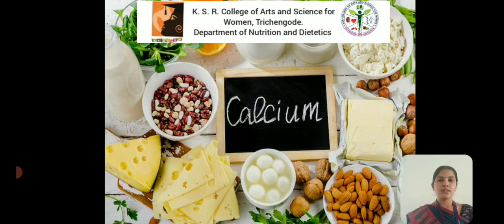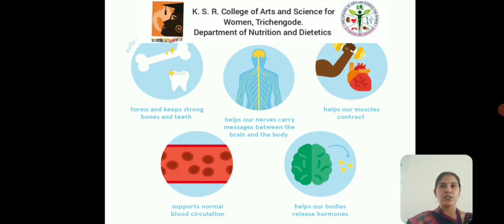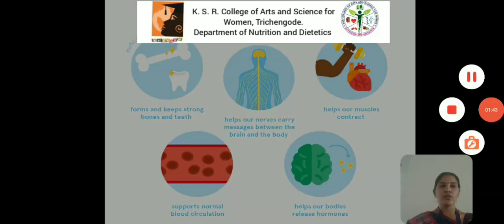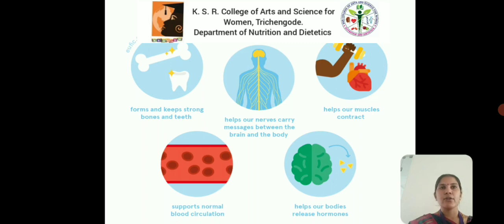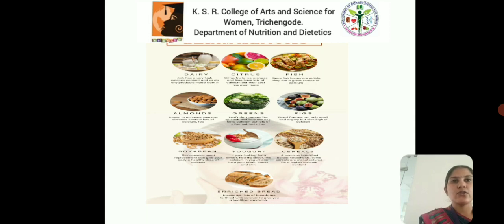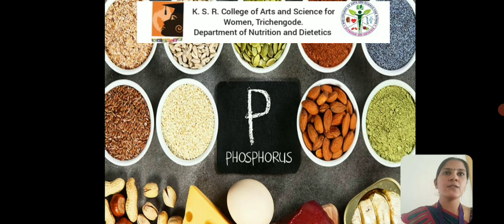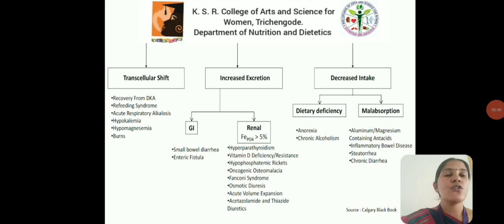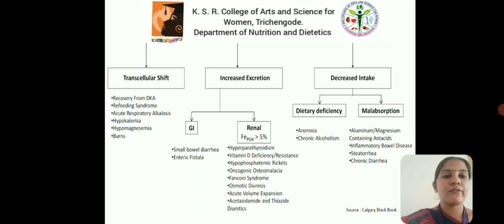LCS : Calcium | Mrs. A. Saranya , Asst. Professor of Nutrition and Dietetics